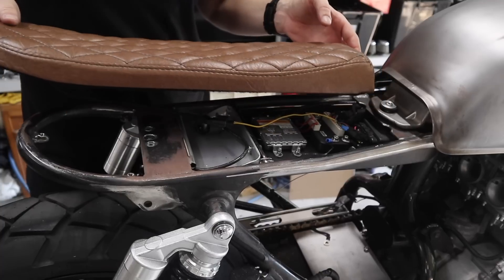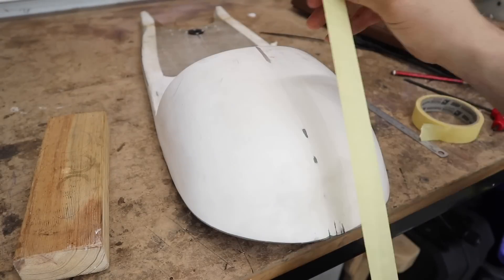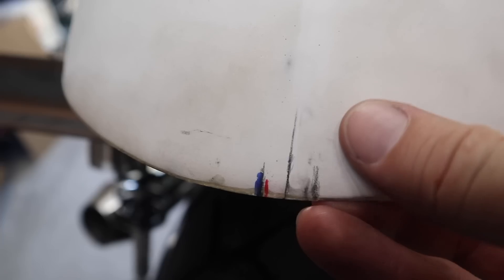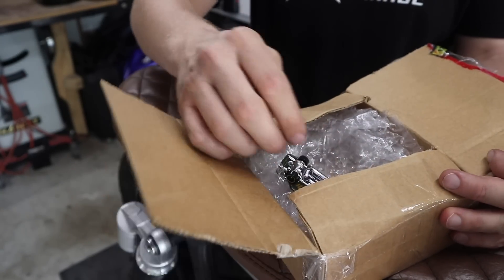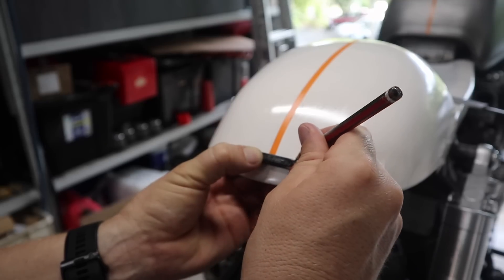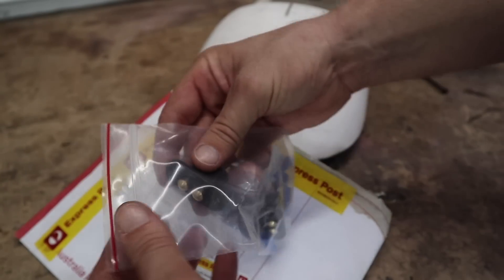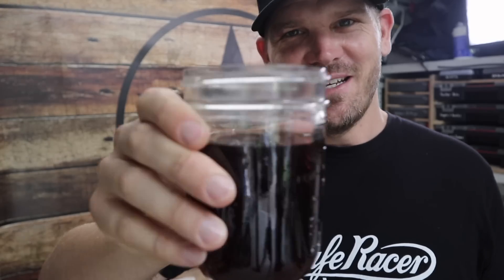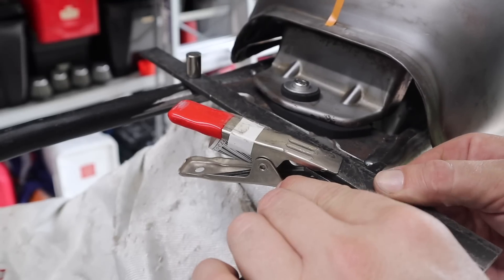Fitting ★ Cafe Racer Taillight & MAKING IT WIRELESS! - CB750 Build - Wireless Lights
Stepping you through the process of Fitting a Taillight / Brake light and Making it Wireless Honda CB750 Café Racer Build.

Contact Switch ➨

Parts and tools I use

All About Wireless Lights
★ DON'T FORGET TO WATCH

★ 06. EASIEST Way To Make a CUSTOM License Plate Mount / TAIL TIDY For a CAFE RACER

★ ABOUT MY CHANNEL
Hi Folks,
This is Dan, let me show you step by step on how I build stuff each week including my CB750 Café Racer & the (Honda Scrambler/Tracker build on a budget challenge) SUBSCRIBE to follow my future builds, I'm based in Australia.